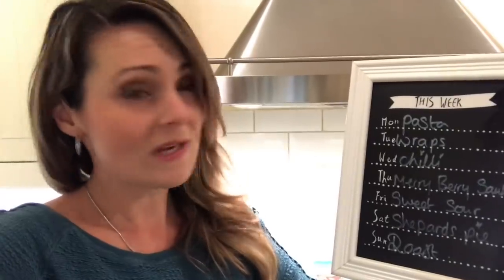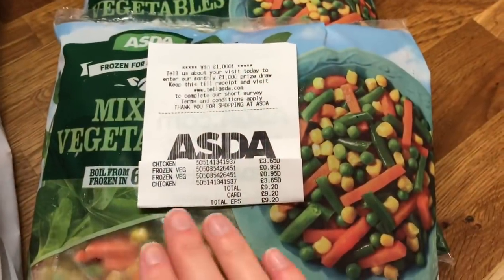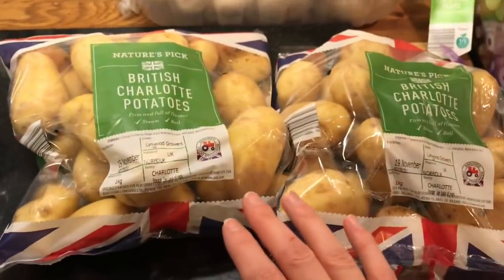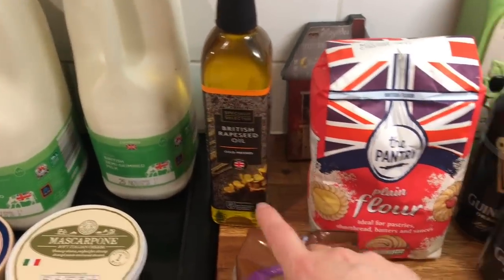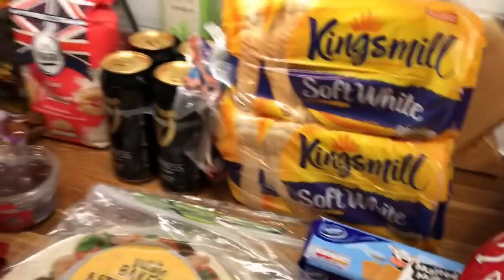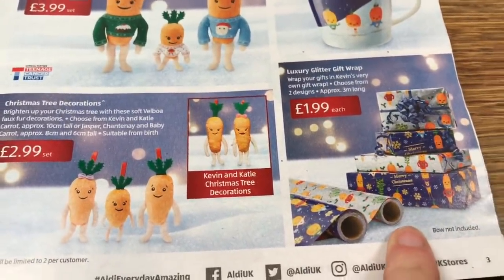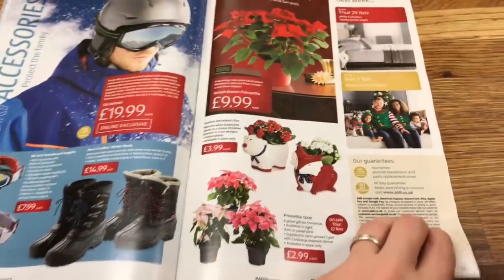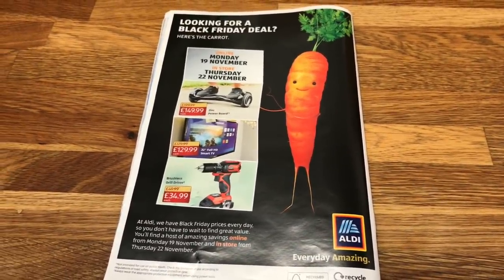ALDI food shopping haul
My 4th food shop of the month (from my payday) I spent £46.39 in Aldi and £9.20 I also brought bread in the week £1 so from my monthly budget of £400 I have £67.15 remaining.